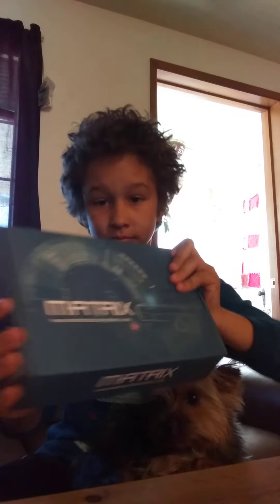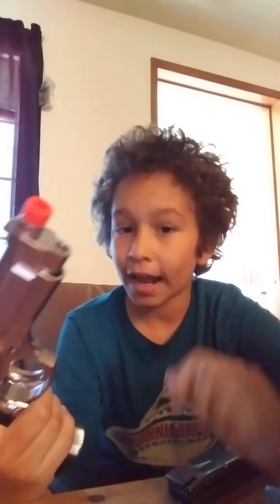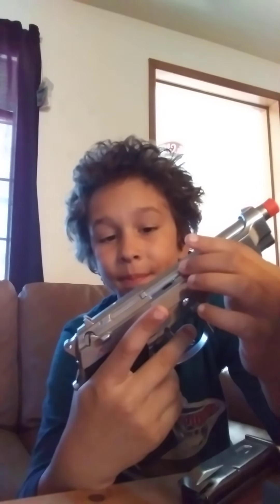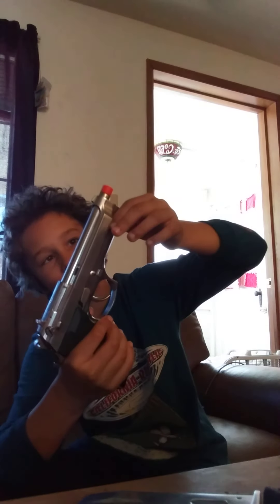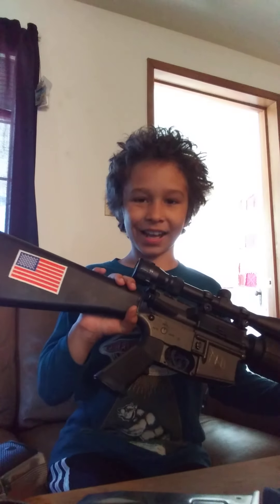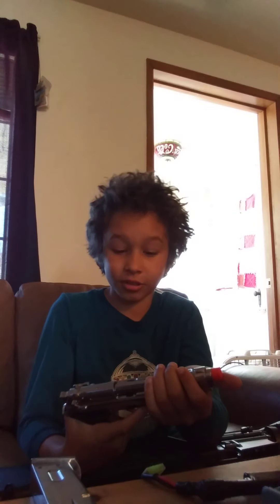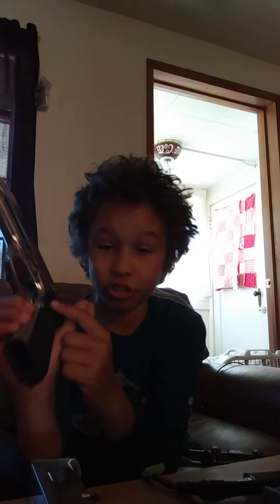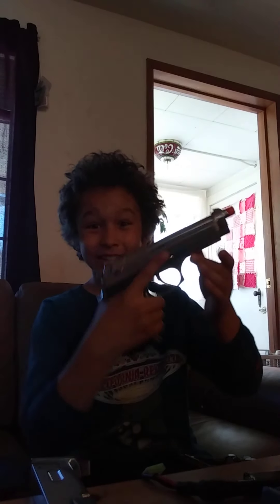a review of the matrix tm clone airsoft m9f2